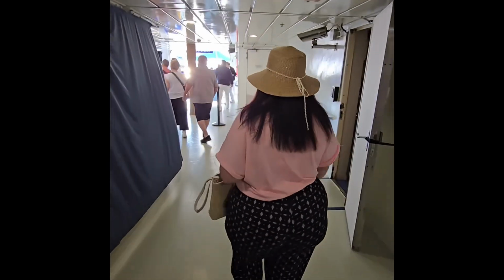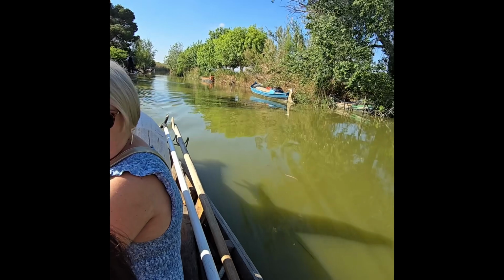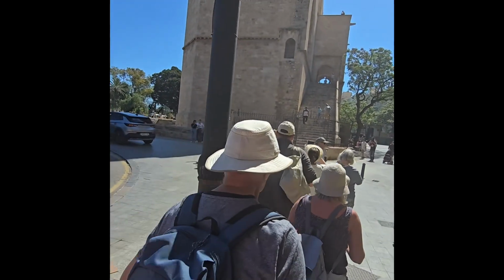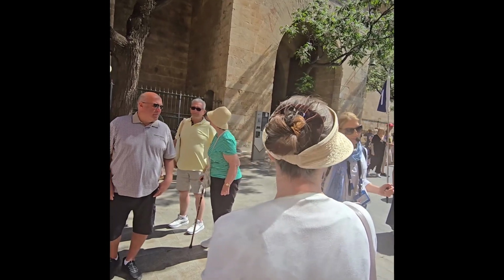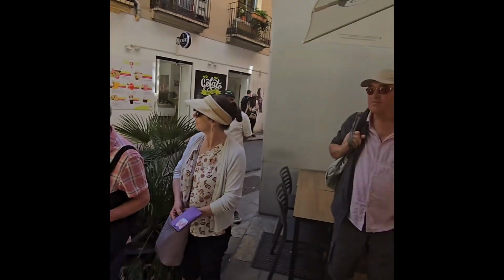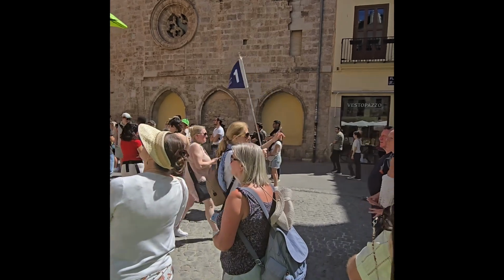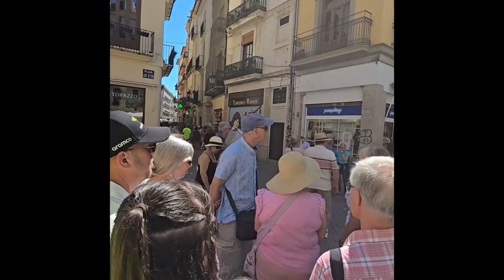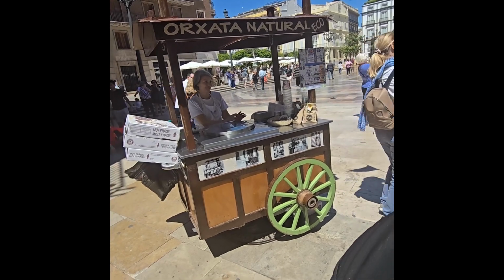Marella excursion to Albufera National park & City of Valencia valencia.